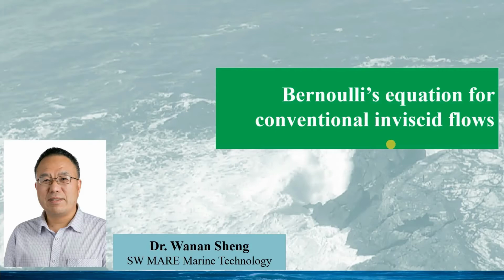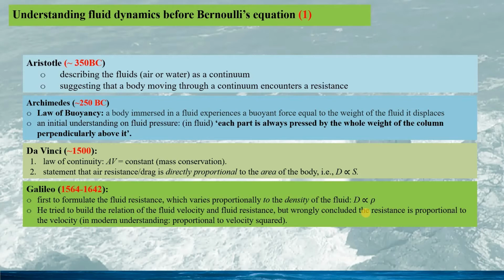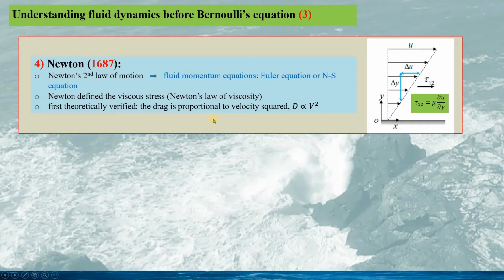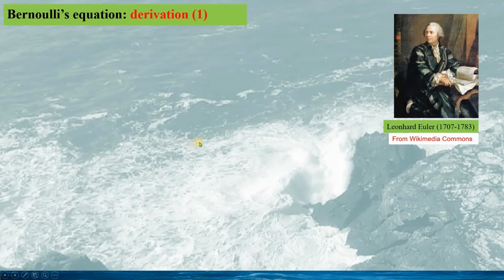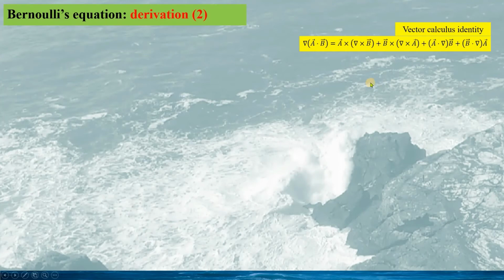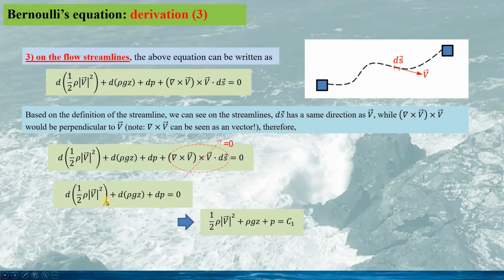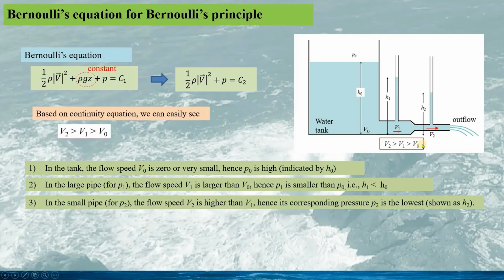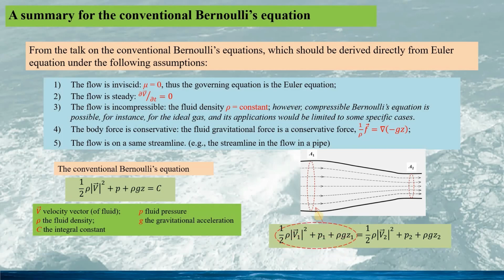Bernoulli's equation for steady inviscid flows: a derivation based on Euler equation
The Bernoulli's equation can be derived from the Euler equation for the steady inviscid flows. This is the most popular method to derive the Bernoulli's equation, if we have the knowledge on the Euler equation and the mathematical skills. In this talk, the following points are given:

*   A brief history of fluid dynamics before Bernoullis (the Bernoulli's father, Johann and the son Daniel in 1738)
*   Bernoulli's principle (in 1738 from the 'Hydrodynamica')
*   Bernoulli's equation: an integral form of Euler equation (derived by Euler in 1752)
*   Assumptions for deriving the conventional Bernoulli's equation
*   Important relation between the fluid pressure and velocity
*   A simple proof of Bernoulli's principle using Bernoulli's equation